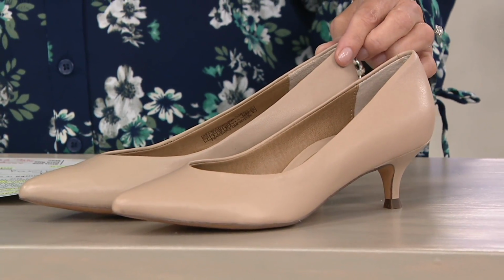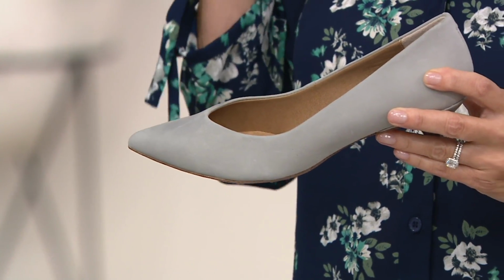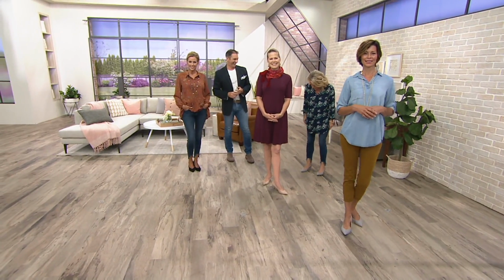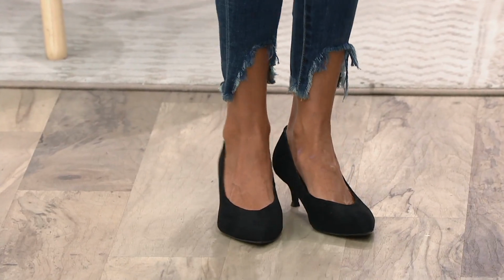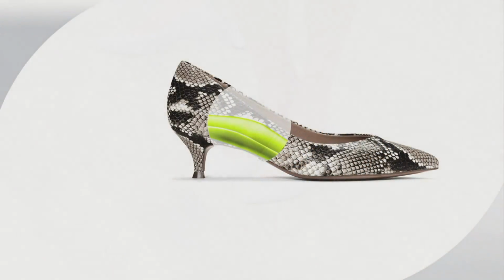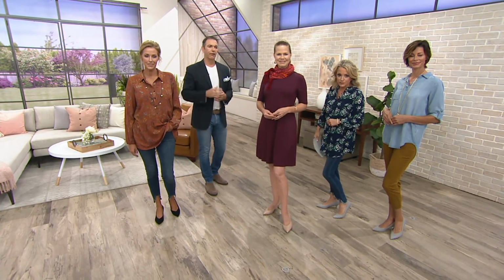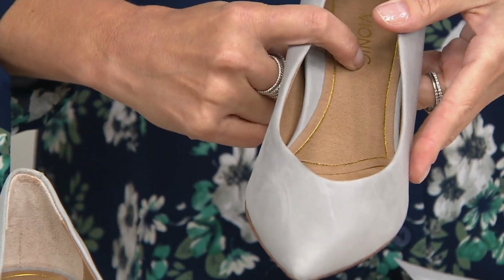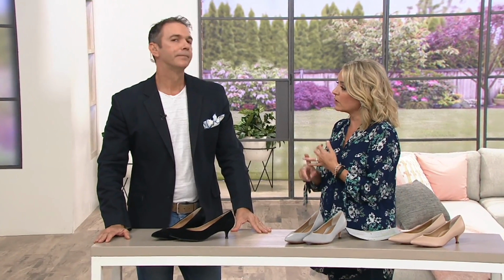Vionic Leather Kitten Heel Pumps - Josie on QVC